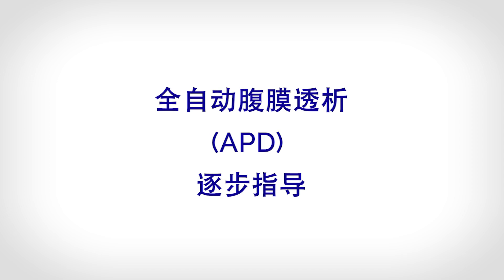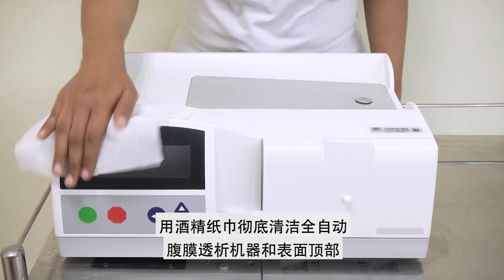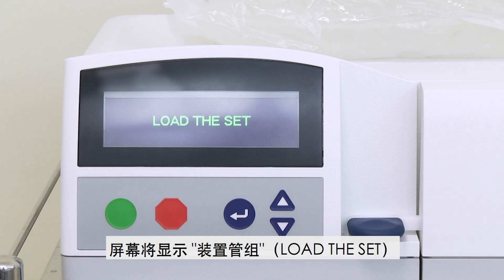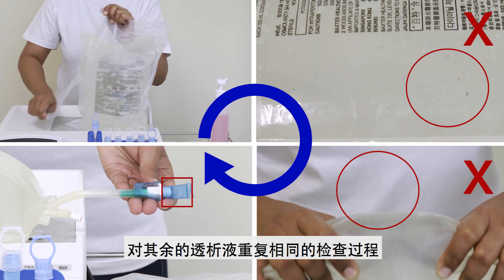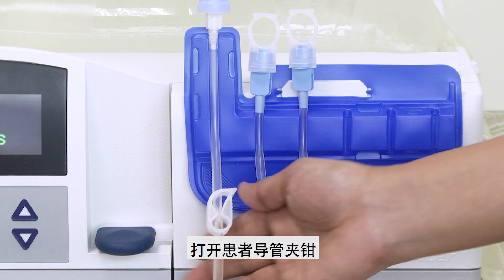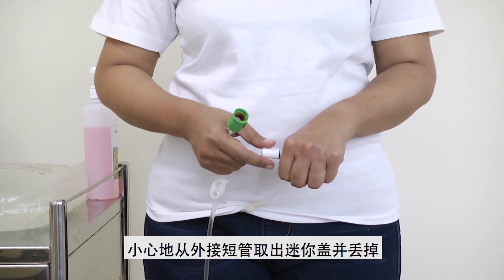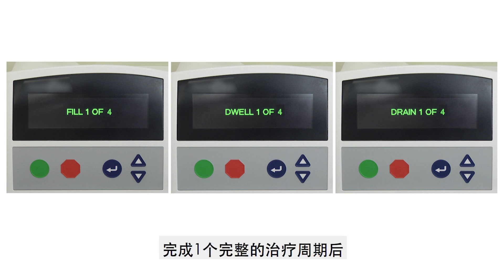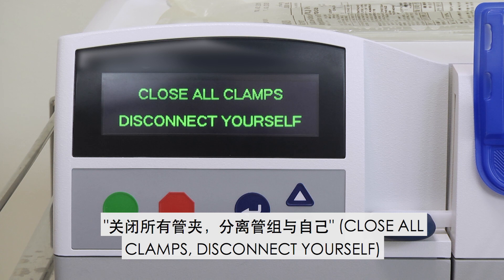Automated Peritoneal Dialysis (APD) Step-By-Step Guide - (Mandarin subtitles)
A step by step guide on how to carry out Automated Peritoneal Dialysis (APD), a form of PD performed using a PD machine typically at night whilst the patient is sleeping.